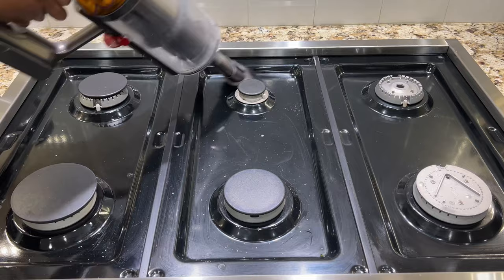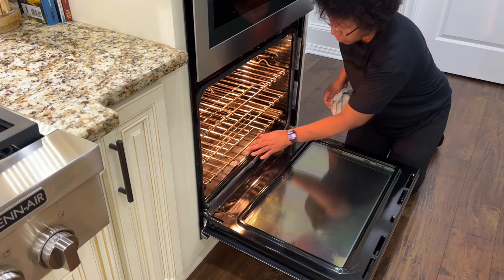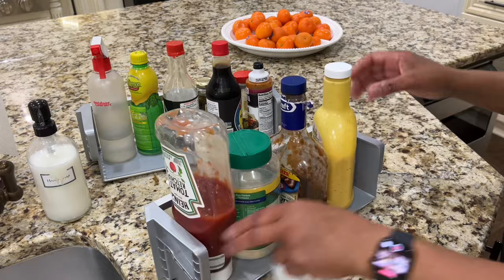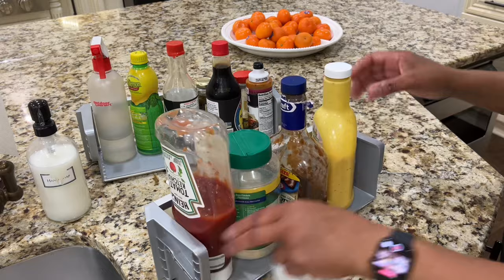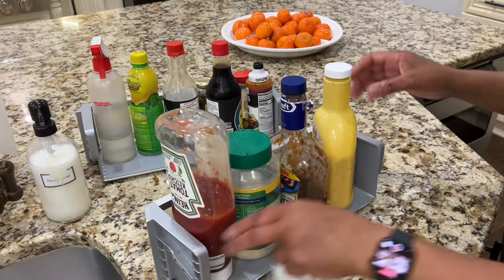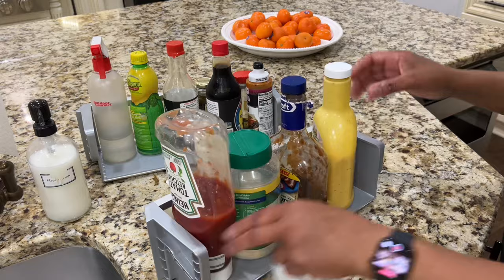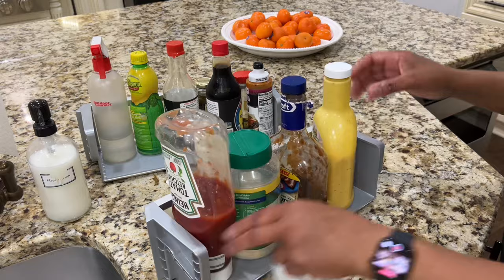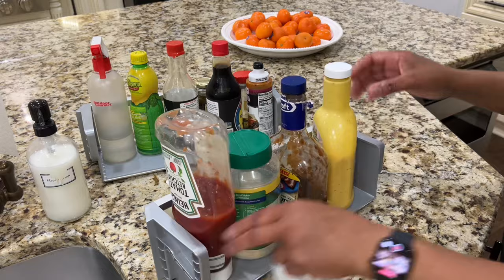KITCHEN CLEAN, DECLUTTER & ORGANIZE | * EARLY* SPRING CLEANING MOTIVATION | KITCHEN STORAGE TIPS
KITCHEN DEEP CLEAN, DECLUTTER & ORGANIZE WITH ME | *EARLY* SPRING CLEANING MOTIVATION | KITCHEN ORGANIZATION, CLEANING AND STORAGE TIPS

Hello, and welcome or welcome back to my Sissy Spaces. If you are new to my channel, my friends call me Charleen but my family call me Sissy…thus the channel name. I live outside of Atlanta with my husband of 32 years, our two young adult sons and fur baby, Max. I create all cleaning and homemaking videos and give you tips and tricks on how to maintain a clean, organized and tidy home.

Today's video is full of early spring-cleaning motivation, as I'm deep cleaning, decluttering and organizing my kitchen drawers, cabinets and pantry.  I'm also cleaning the appliances, replacing the felt pads on all my chairs and bar stools as well as conditioning my eat in table.  I cleaned the counters, blinds, moldings, doors, vacuumed and mopped.

- LG Washer/Dryer
_-0&&msclkid=00c29d5d47851c0db4acf9cc67fb1966&gclid=00c29d5d47851c0db4acf9cc67fb1966&gclsrc=3p.ds

- Oven Liners